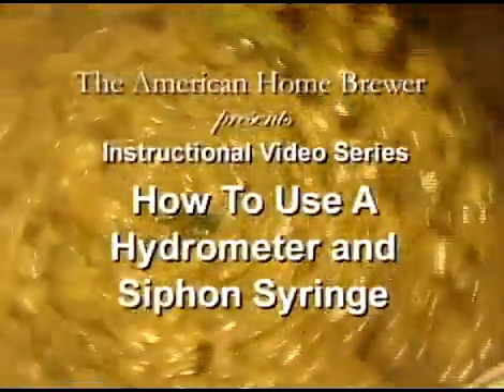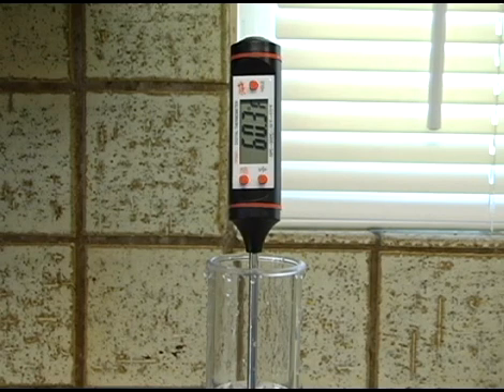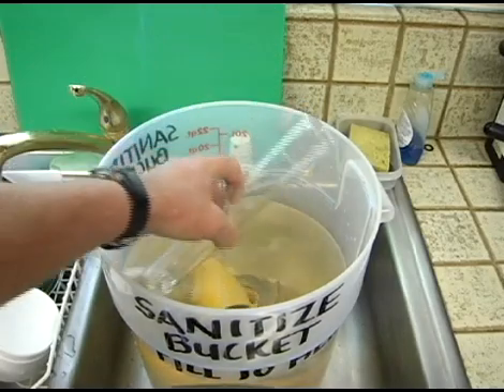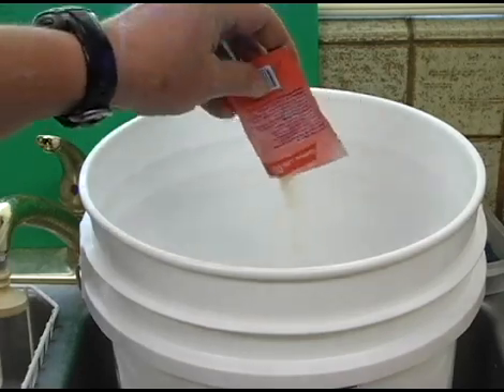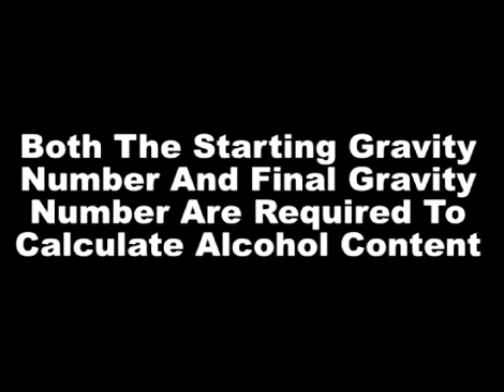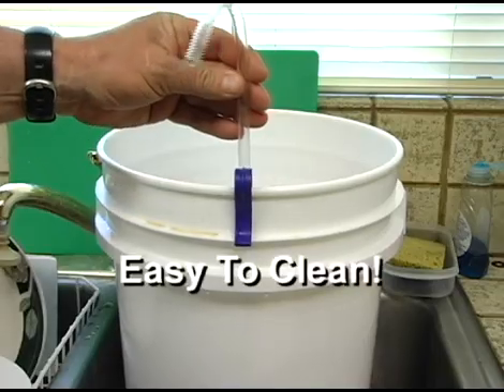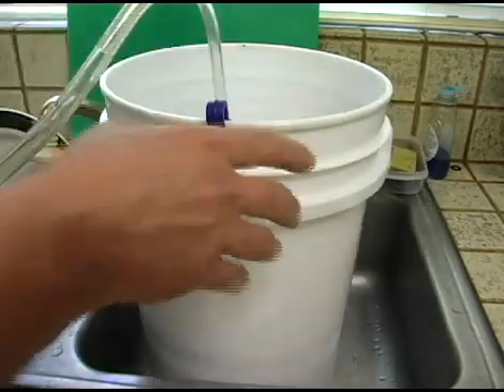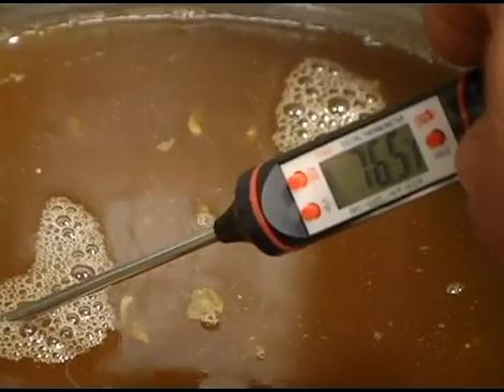How To Use A Hydrometer in Home Brewing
In this video we explain the proper usage of a hydrometer. A hydrometer is a tool that measures the density of a liquid as compared to water and is an important part of home brewing. Calculations made using a hydrometer can tell you the alcohol by weight and the alcohol by volume of your beer. Hydrometers are easy to use and read and take only a minimal amount of practice. The math for calculating the alcohol of your beer is aso included in this video. Check us out online at theamericanbrewer.com for all your home brew needs. We offer the lowest prices in America on home brew supplies and ship anywhere in the world!